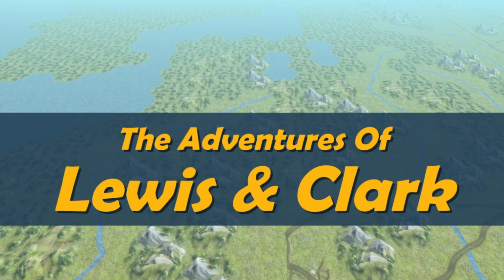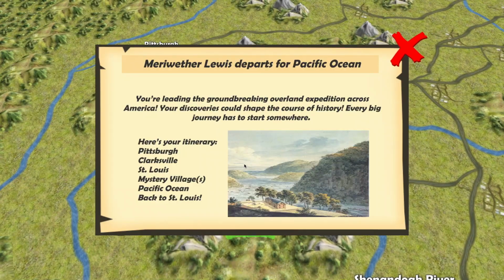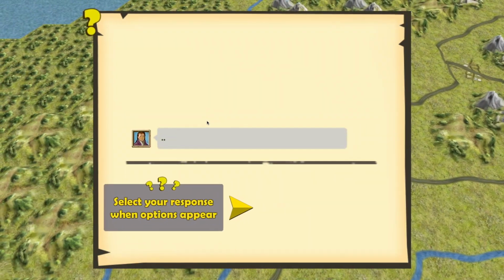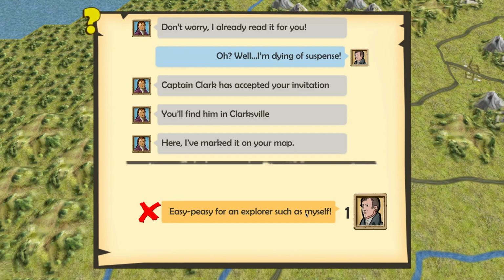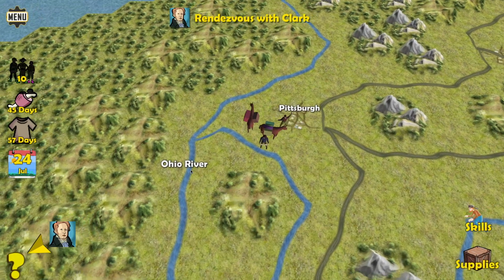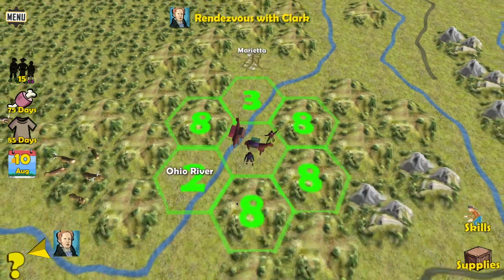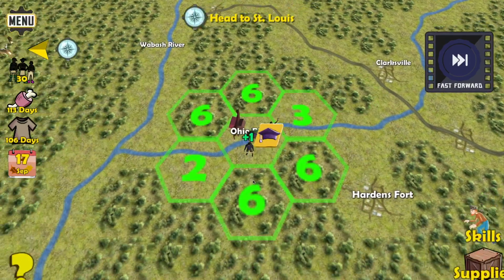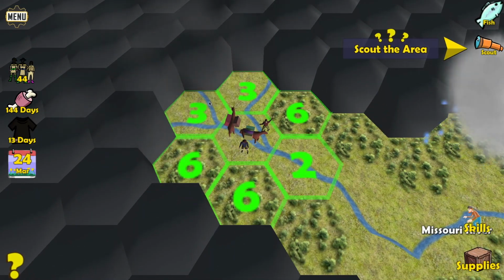Game Learning Lewis & Clark Demo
Game Learning’s fun, engaging educational video games are designed to get students excited about learning early American History. In this overview video, Chief Academic Officer Dr. Nicholas Gliserman explains exactly what students are learning, as they have fun, playing “The Adventures of Lewis & Clark.” This turn-based geographic exploration game fosters spatial cognition and memory skills and helps kids understand the challenges that Lewis, Clark, and other diverse historical figures such as York and Sacagawea confronted on their expedition. Educators can see what the game looks like and how we embed invisible learning throughout the play experience.